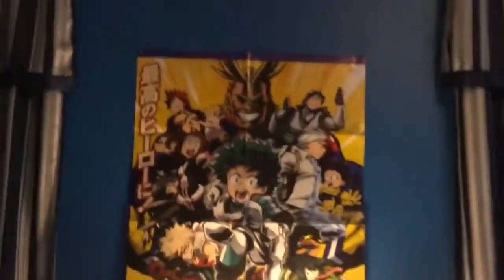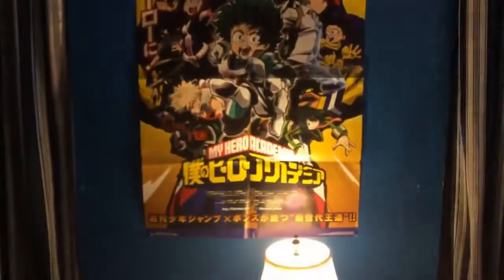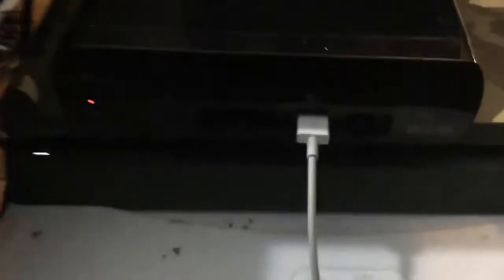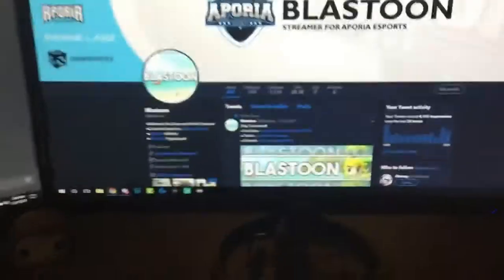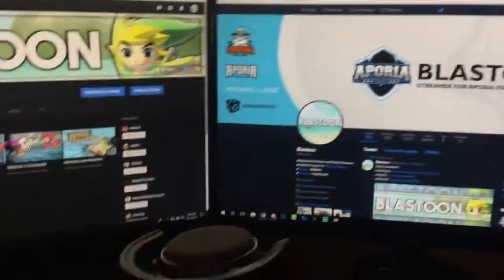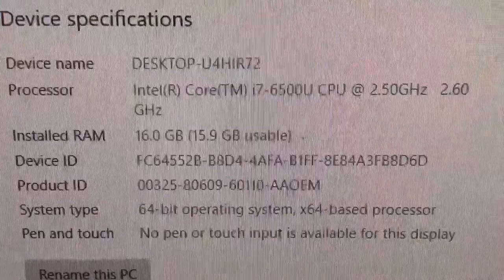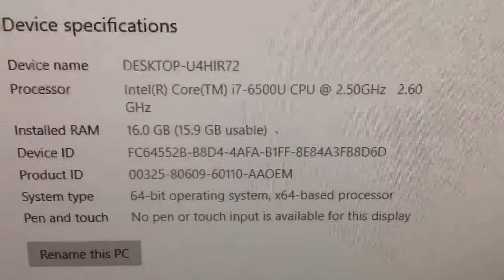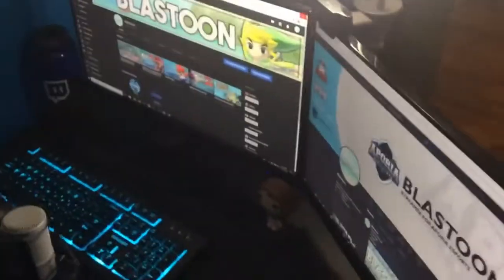Nintendo Room Tour 2018!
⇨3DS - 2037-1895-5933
⇨Wii U - YT-Blastoon
⇨Xbox One - Blastoon

Upload Schedule
⇨3 days a week!
⇨Weekly streams!

Stay Awesome